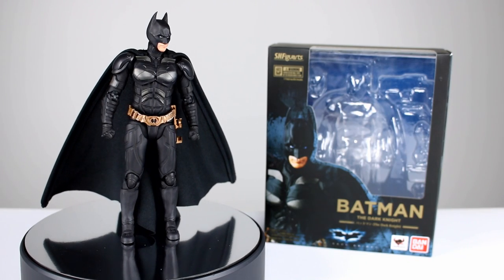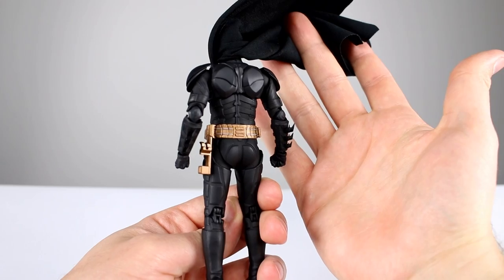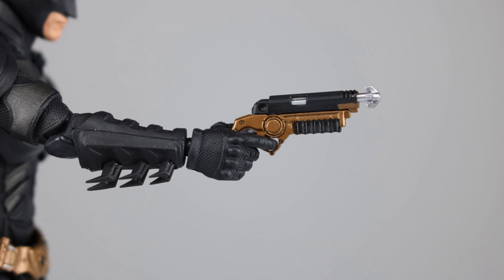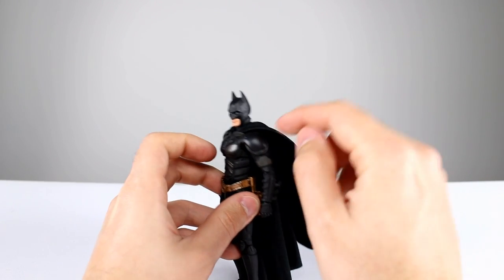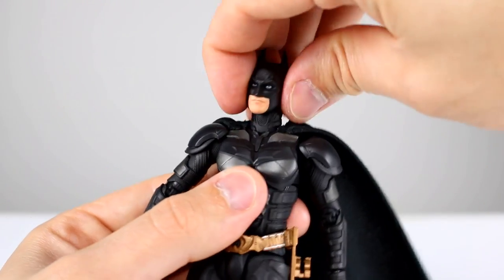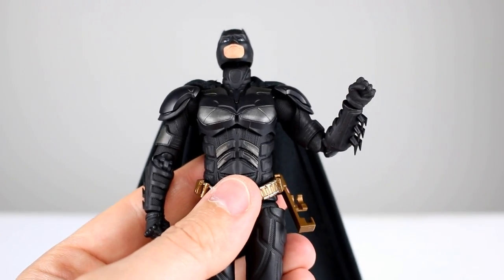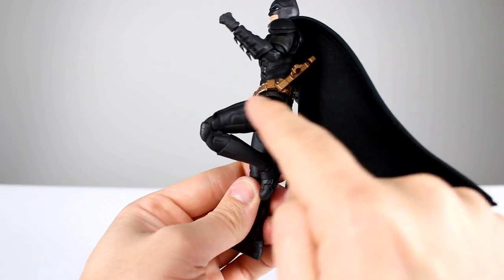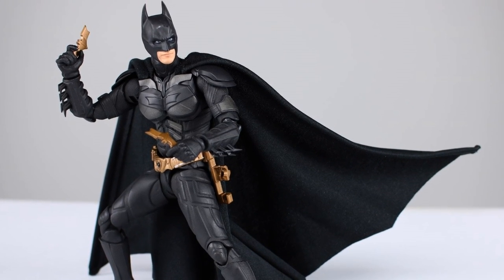S.H. Figuarts THE DARK KNIGHT Batman Action Figure Toy Review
The Bale/Nolan movies might have been divisive and let down some fans but will this figure be able to make up for the movies' shortcomings?  Bluefin sent me this figure to review before its release so you guys could make better informed buying decisions!